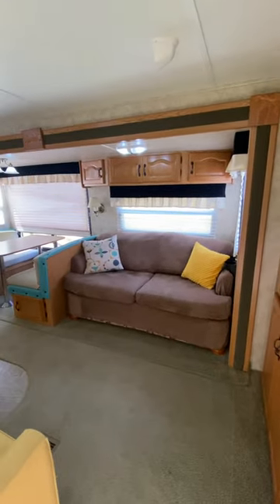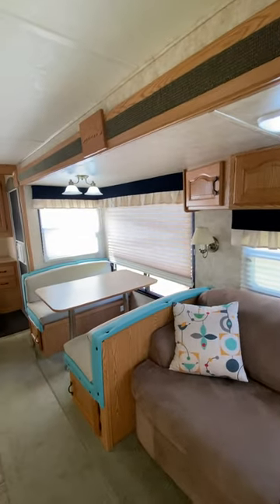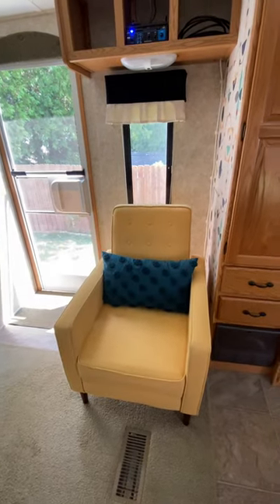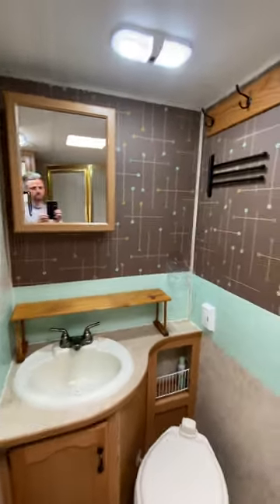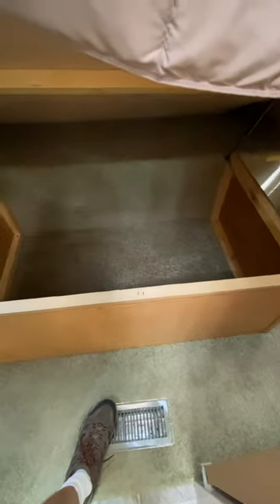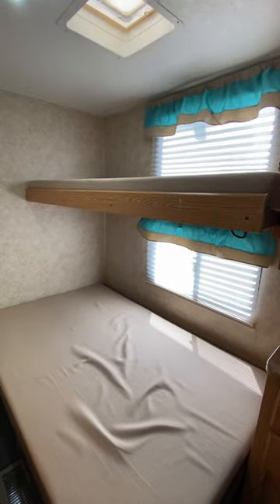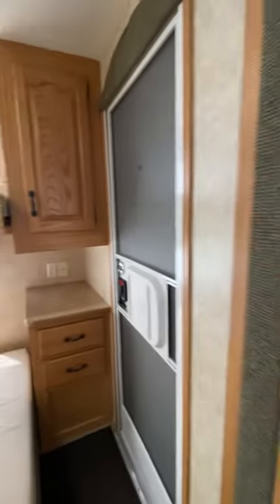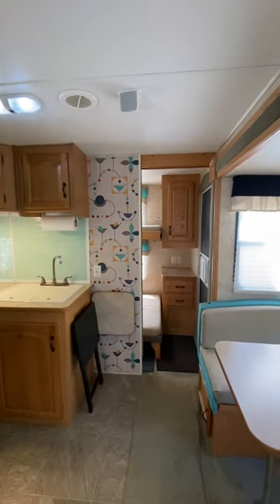Cougar 306BHS interior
Price reduced to $13,900! A walk-around video of the interior of the 2006 Keystone Cougar 306BHS RV travel trailer we have for sale- $14,900.